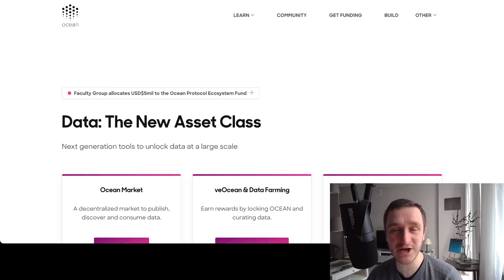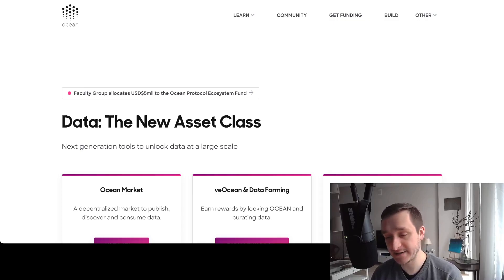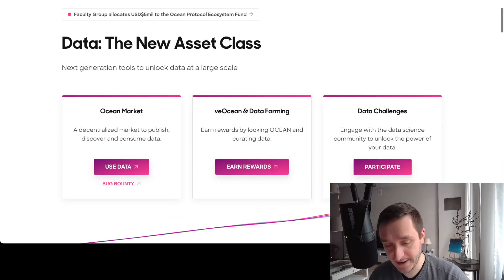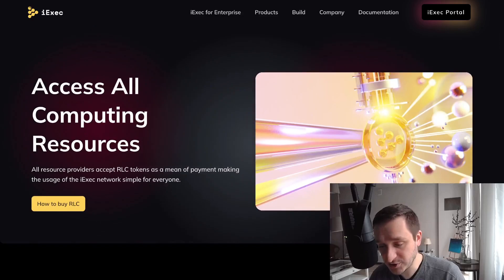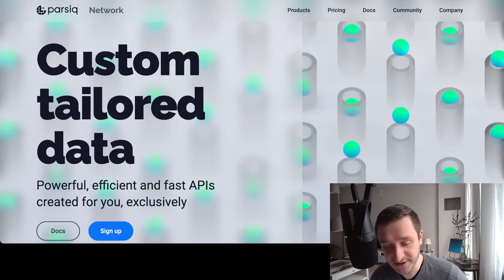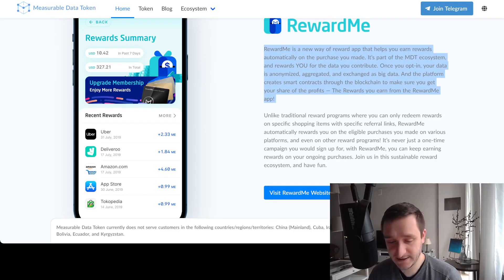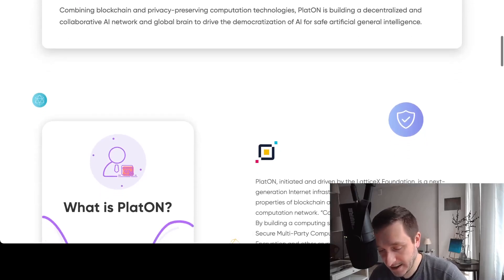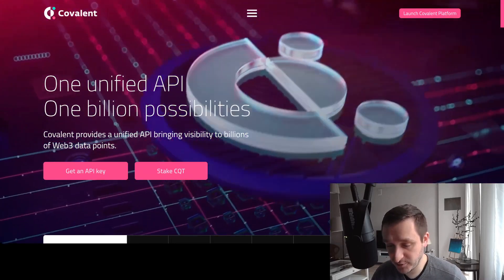Data Crypto - Data Blockchains: Ocean, RLC, Streamr, Parsiq, MDT, Zus, Platon, Covalent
Data is the oil of Artificial Intelligence and is the new asset class.
Monetizing data in a decentralized way will be crucial in the near future.